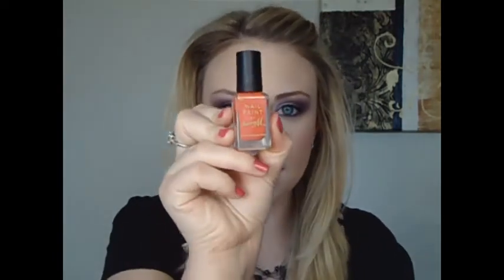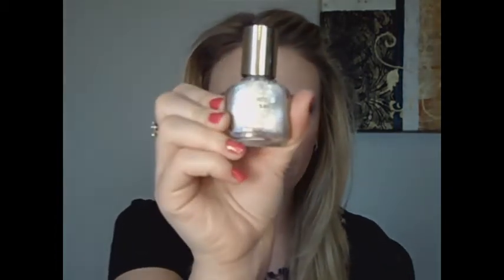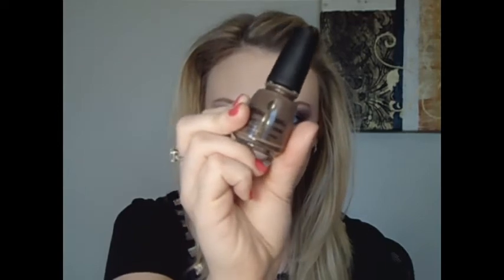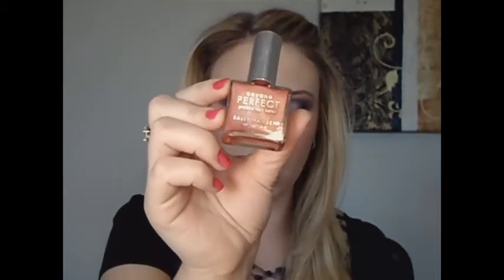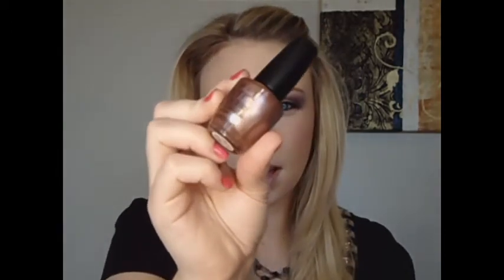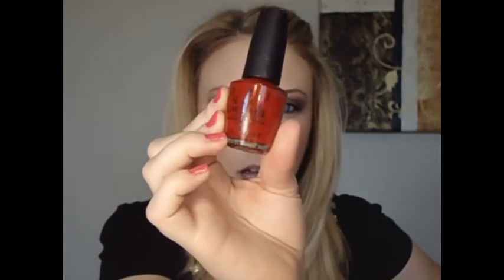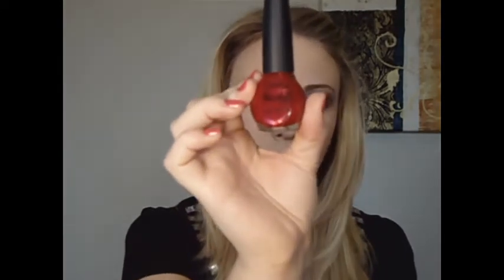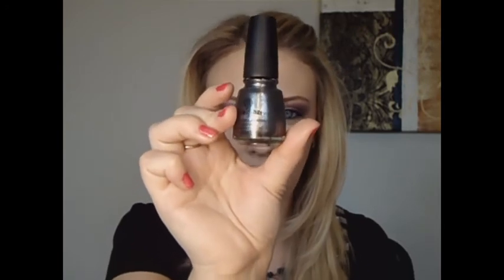Top 10: Fall Nail Polishes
This is a video on my Top 10 favorite Fall nail polishes that I love to wear!  I absolutely love painting my nails!  Down below are the names of my top ten!  Feel free to do a video of your top 10 favorite Fall nail polishes and post it as a video response!

-  Barry M Nail Paint Coral
-  Maybelline Silver Streak
-  China Glaze Ingrid
-  Sally Hansen Cinnamon Incense
-  Maybelline 168
-  OPI Chicago Champagne Toast
-  OPI Keys to My Karma
-  Cover Girl Satin Mauve
-  Nicole by OPI Stolen Kisses
-  China Glaze Jitterbug